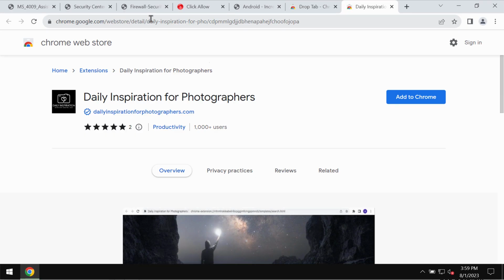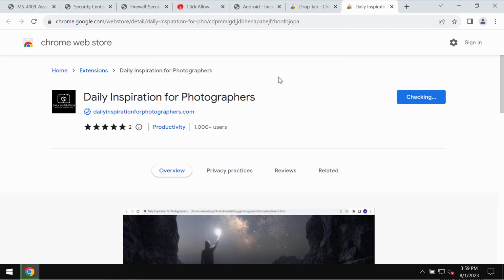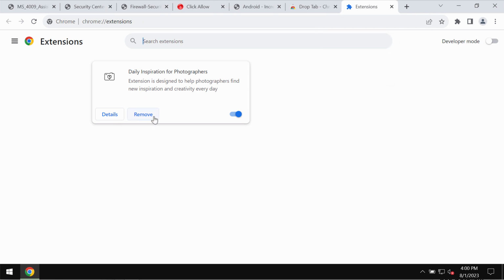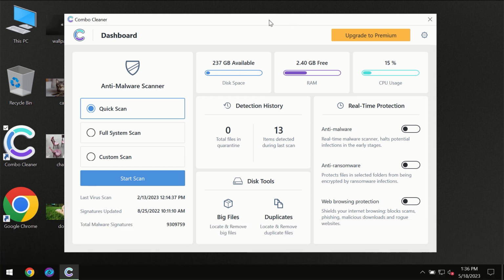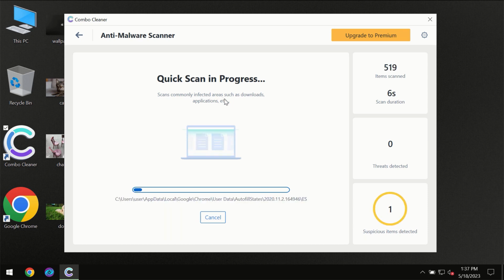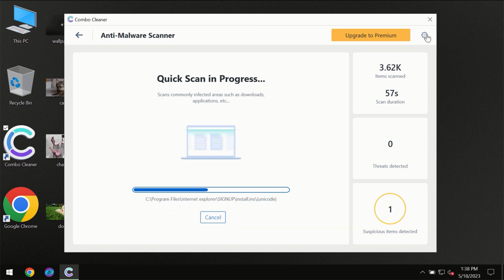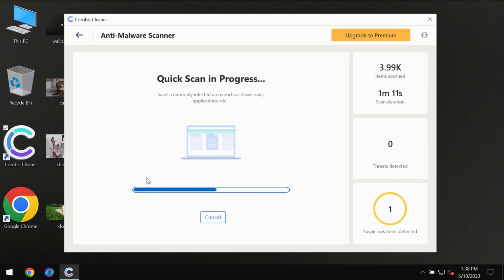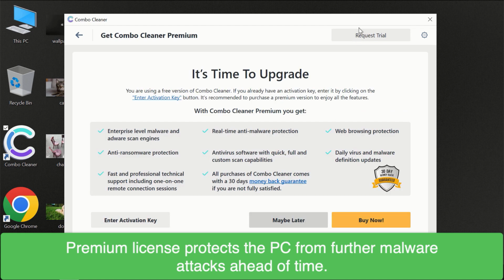Daily Inspiration for Photographers browser-hijacking extension removal.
Daily Inspiration for Photographers is a browser-hijacking extension that attacks Google Chrome. This extension changes the default search engine settings without the user's permission. It may also replace the new tab. Don't tolerate it! Get rid of it with Combo Cleaner Antivirus via the official or, optionally, use the manual tips given in the video.